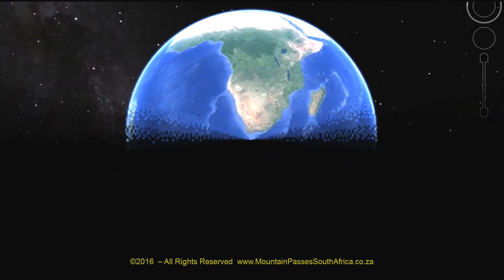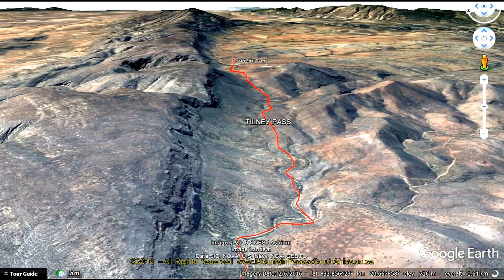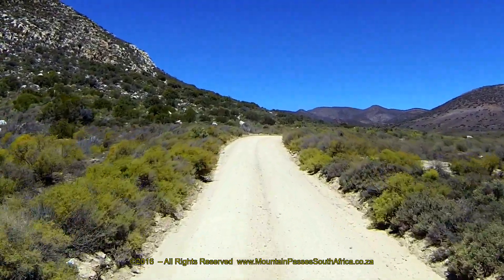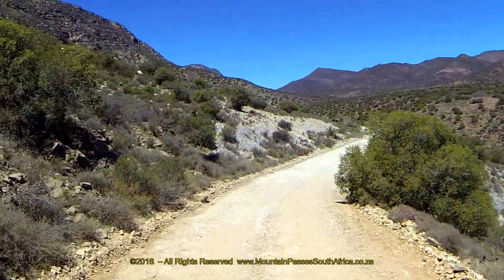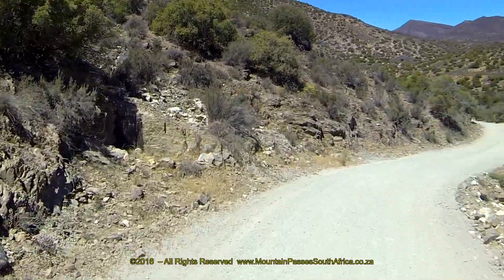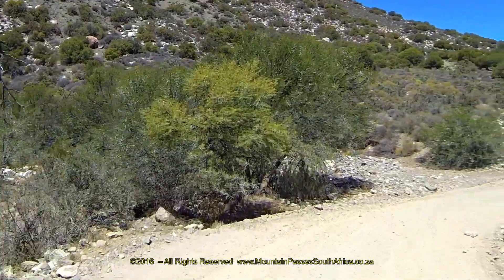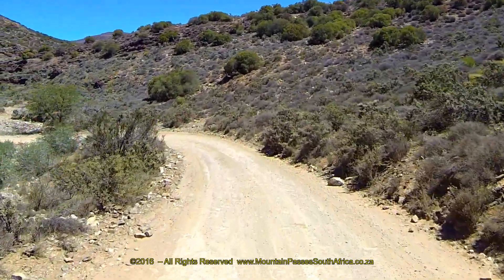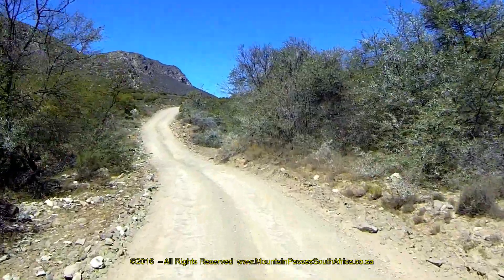Tilney Pass (Sanbona Wildlife Reserve) - Mountain Passes of South Africa